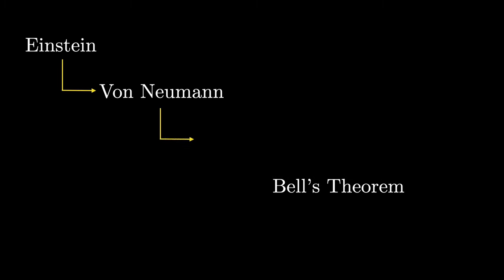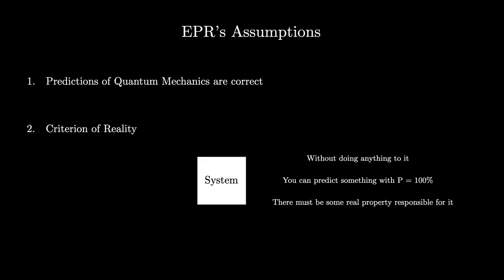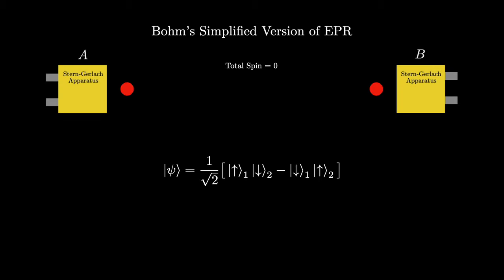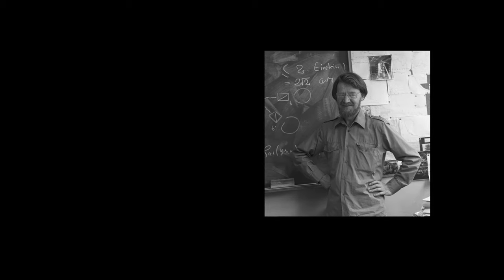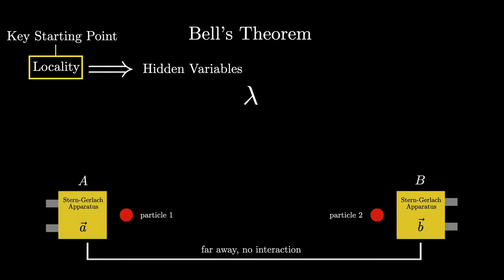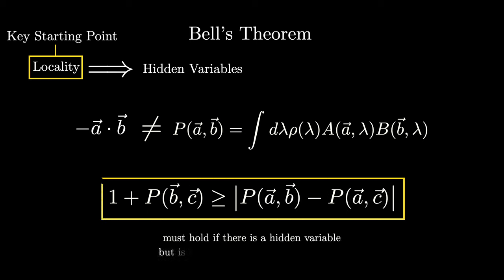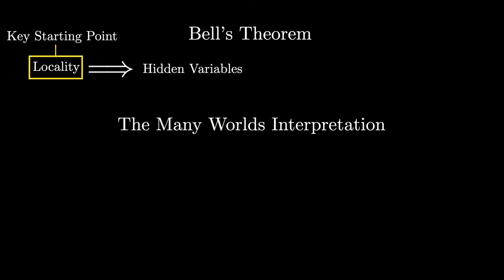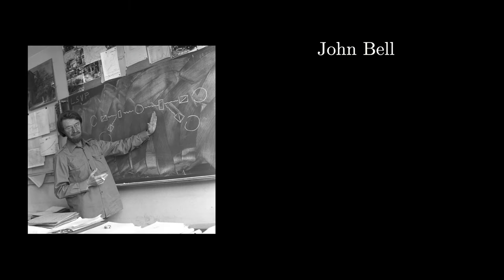Bell's Theorem Clearly Explained | Quantum Theory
This is a detailed explanation of Bell's Theorem, including how John Bell arrived at his theorem, what his precise assumptions were, and the deep significance this result has had for the Foundations of Physics.

Albert Einstein photo 1920, Public Domain from Wikimedia Commons

Einstein Attacks Quantum Theory NYT May 4, 1935, Public Domain from Wikimedia Commons

Alain Aspect in Tel Aviv University, Public Domain from Wikimedia Commons